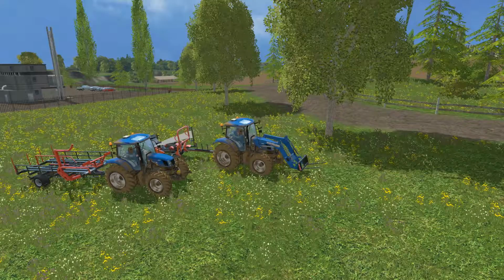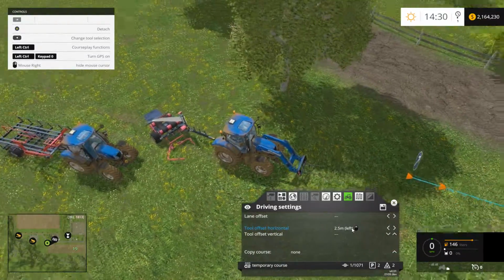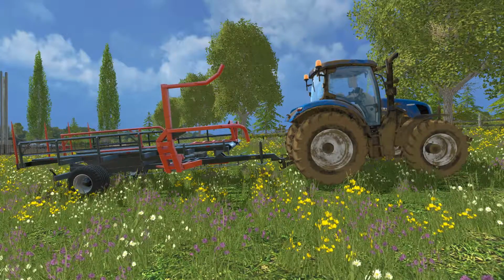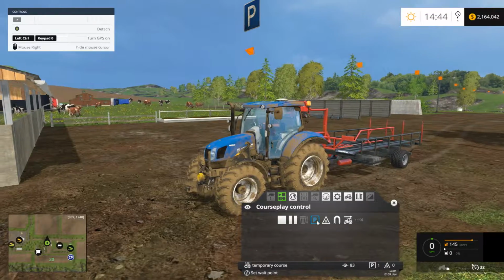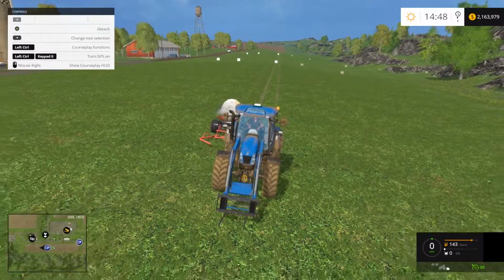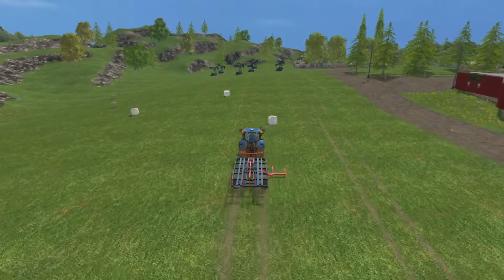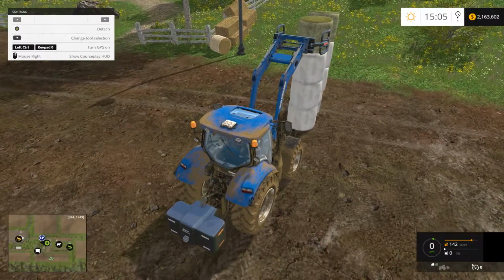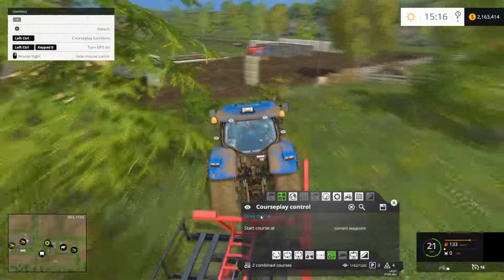FS15 Courseplay Tutorial #16 Wrapping and Collecting Bales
In this video, we are going to talk about how to use Courseplay to automate the wrapping of bales for silage. We’ll also cover how to automate the collection and transportation of bails with an auto stacker.